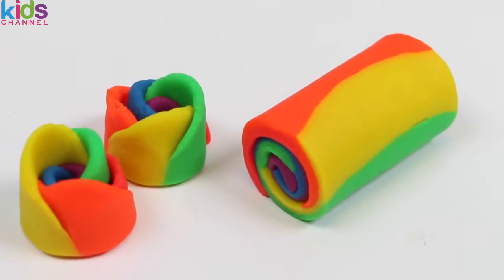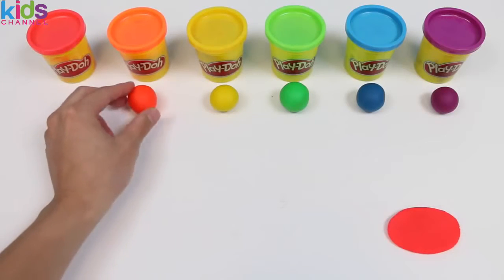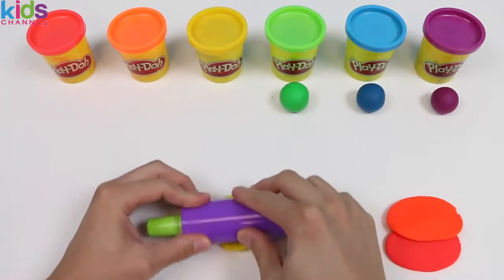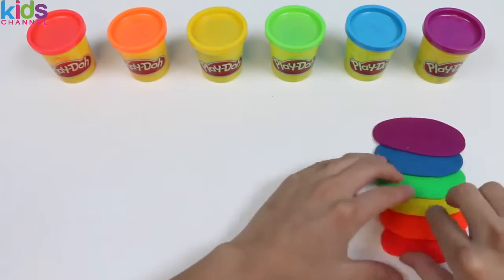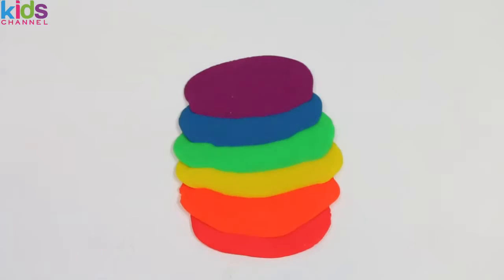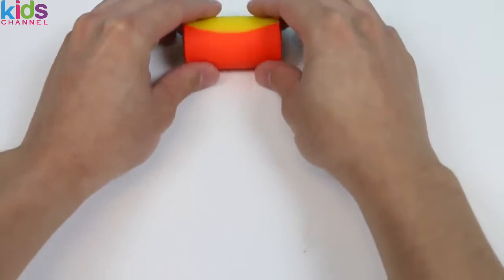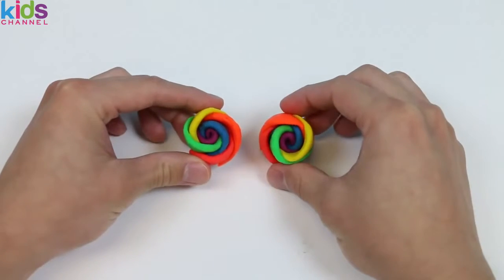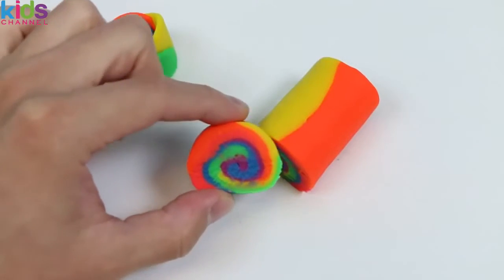How to Make PLAY DOH Rainbow Roll Cake with Rainbow Roses Fun & Easy DIY Play Dough Art! -